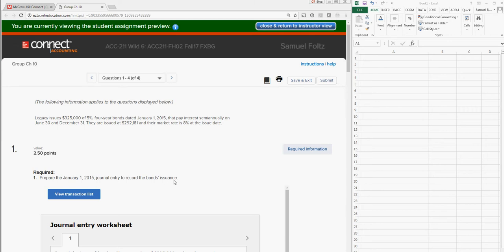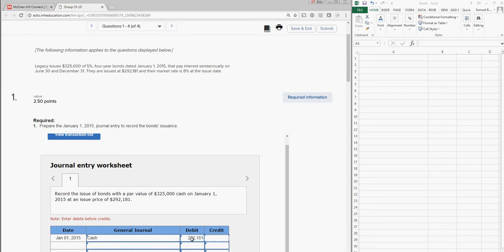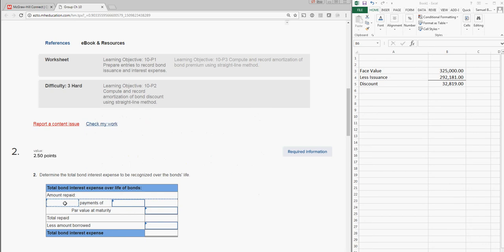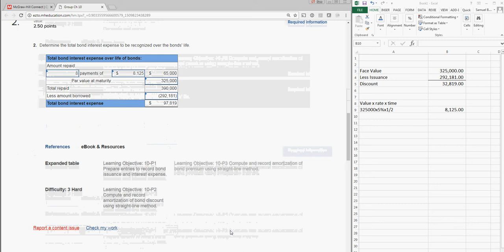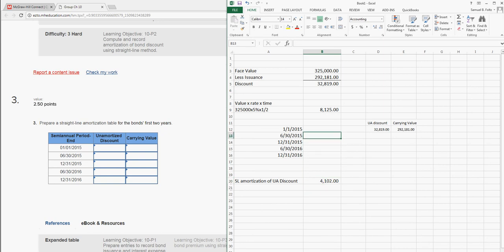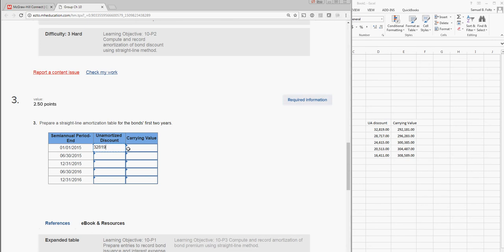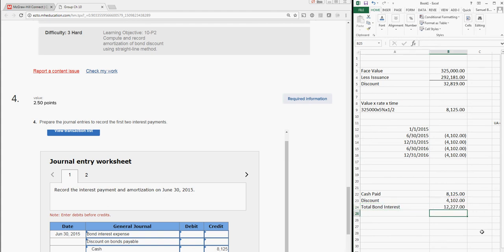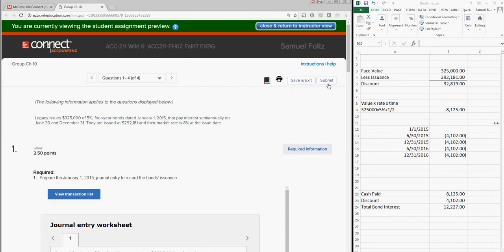Group Ch 10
ACC211 Group Chapter 10